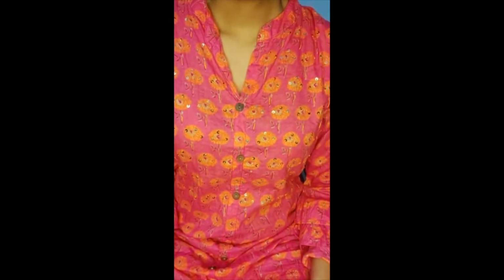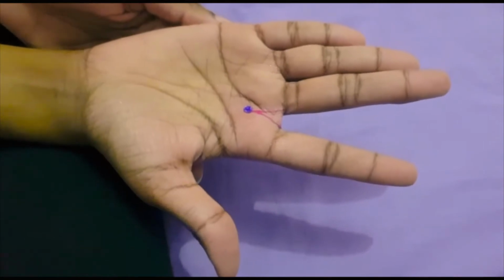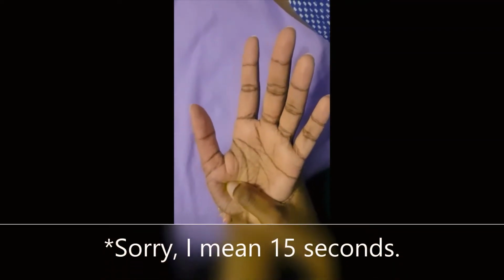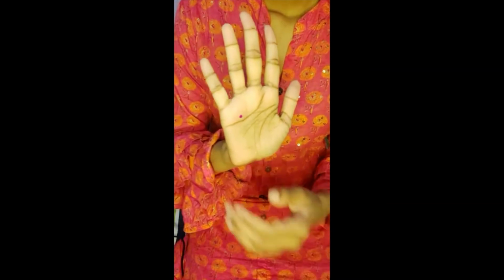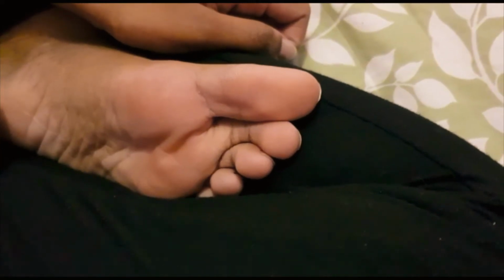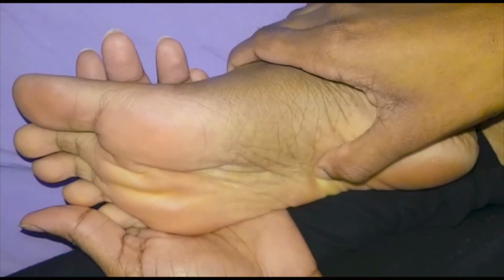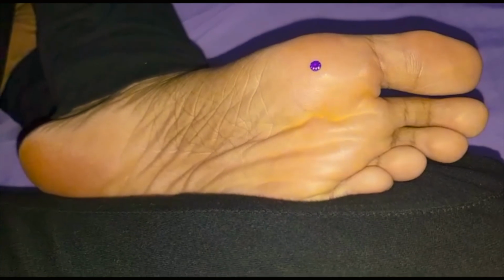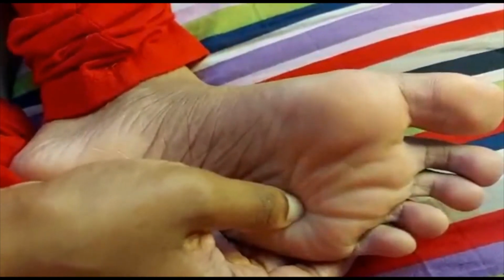Reflexology points for gastritis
INTRODUCTION :- Reflexology is a part of acupressure. It involves applying pressure on certain pressure points on the palm and feet using the thumb to treat certain diseases or illnesses. Reflexology helps in supplying adequate life force to the affected organs for efficient functioning.